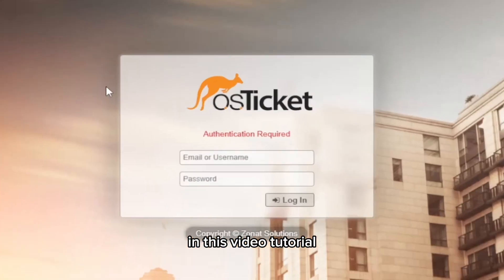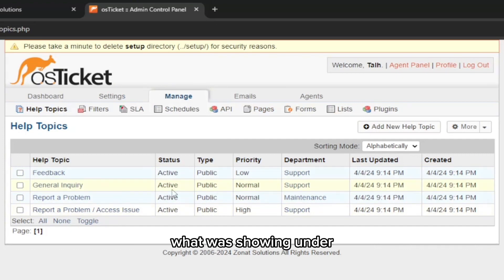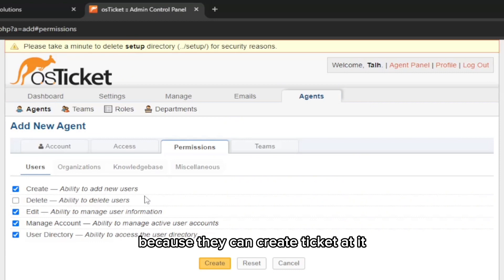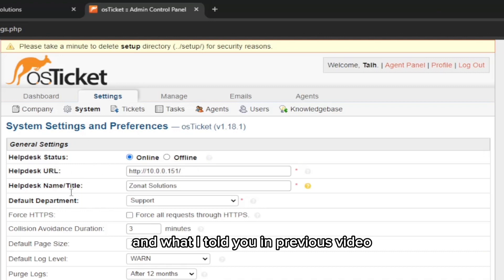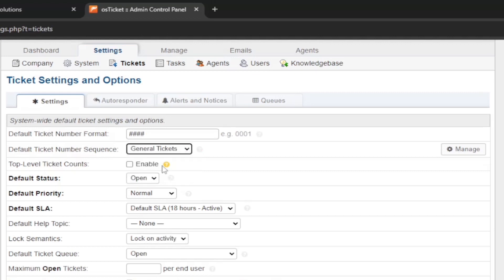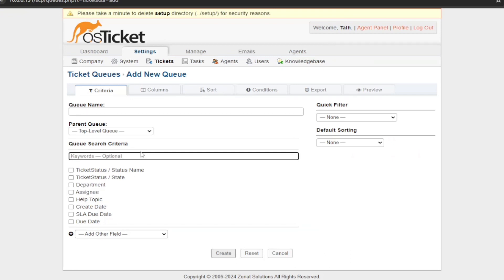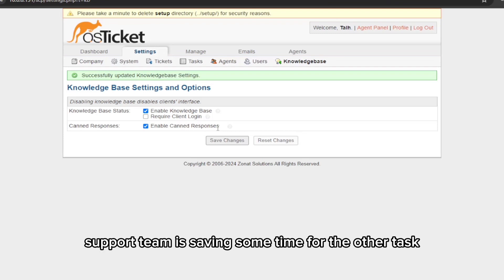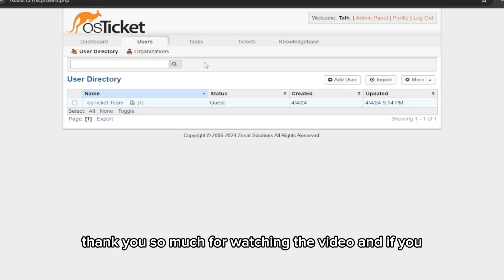How to Manage OS Ticket as Administrator | Complete Guide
In this video you will get to learn How to Manage OS Ticket as Administrator with complete guide.
You will get to learn how to access user panel and admin panel. Also I explained how you can create topics for your OSTicket server.

Intro 0:00
How the User panel look like in OS Ticket 00:17
How  the Panel look like in OS Ticket 00:59
How to create topics in OS Ticket 01:14
How to create a new agent in OS Ticket 01:40
How to set URL on OS Ticket : 3:48
How  the Staff panel look like in OS Ticket 8:29